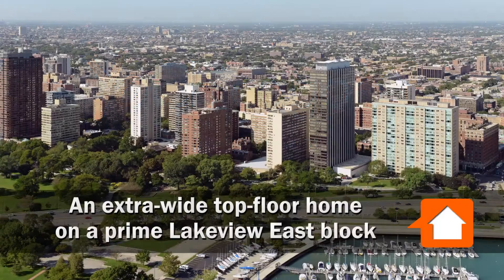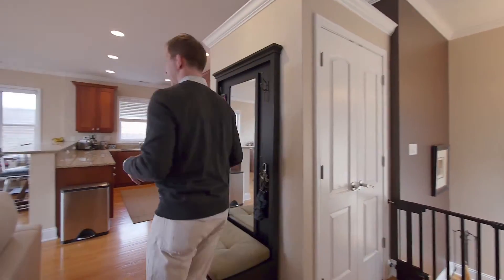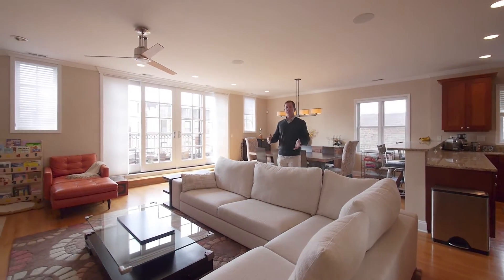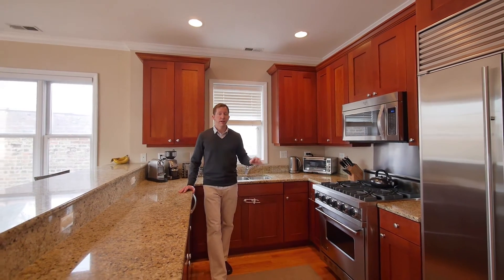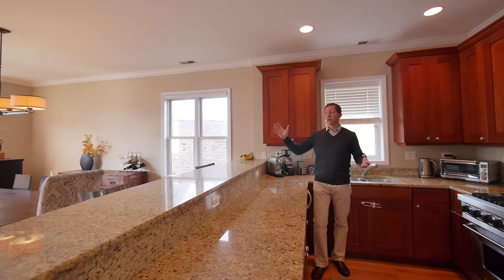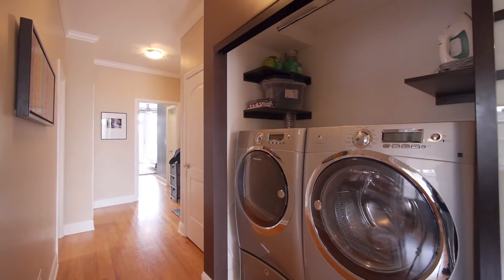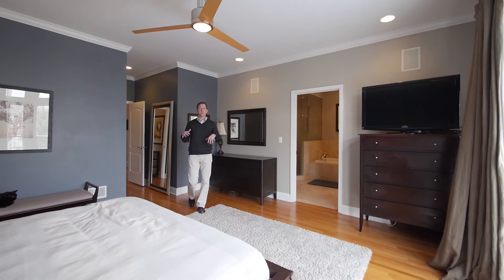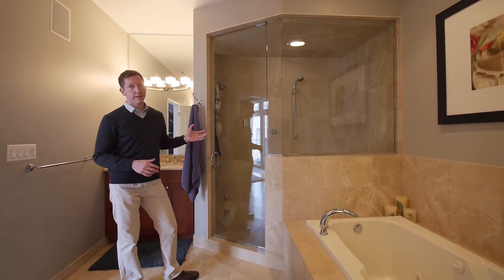An extra-wide top-floor Lakeview East home on a prime block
The 3-bedroom, 2-bath top-floor home at 622 W Oakdale has been highly-upgraded and boasts a number of unusual features.

The home's width enables all of the rooms to be generously-sized and allows for plentiful storage. A spacious kitchen has ample cabinet and counter space, a high-end appliance package and is open to the large living and dining areas.

The home has three private outdoor spaces with excellent views -- terraces off the living room and master bedroom, and a rooftop deck with interior access.

The home is listed for sale at $689,000.

Kale Realty's Eric Rojas is your tour guide in this sponsored video.